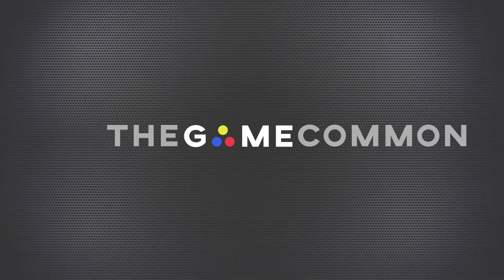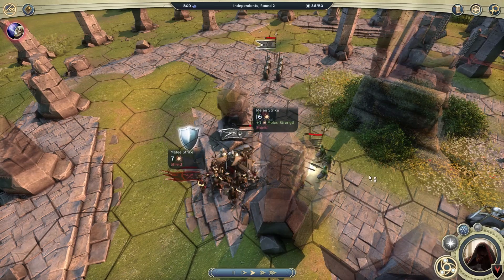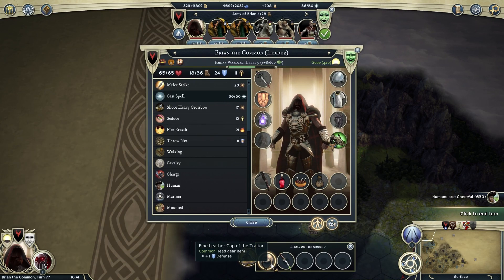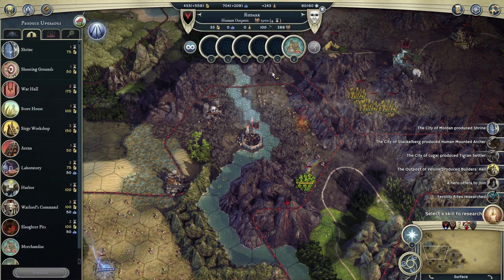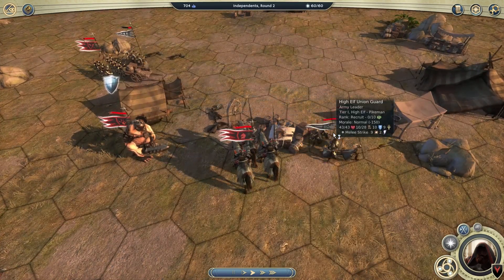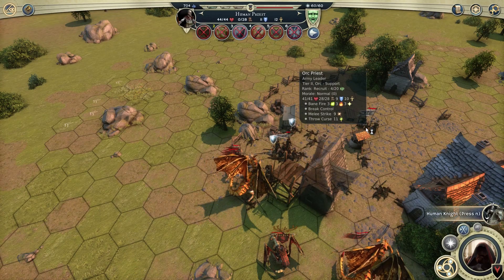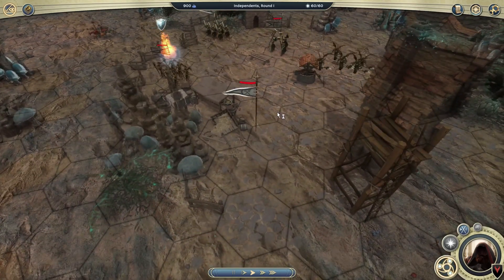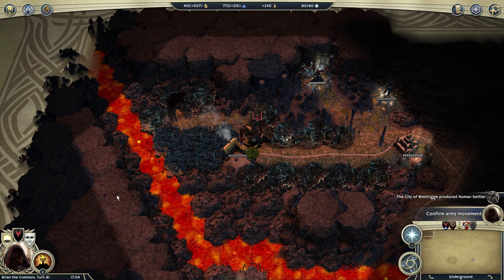Age of Wonders III - Eternal Lords | Warlord Humans - Let's play | Episode 14 [Stabby]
Although Age of Wonders III has been around for awhile, I've never had a chance to play it! Join me as we dive into one of the better strategy games ever made!

Age of Wonders III is the long anticipated sequel to the award-winning strategy series. Delivering a unique mix of Empire Building, Role Playing and Warfare, Age of Wonders III offers the ultimate in turn-based fantasy strategy for veterans of the series and new players alike!

Create an Empire in your own Image
Rule as one of 6 RPG style leader classes: Sorcerer, Theocrat, Rogue, Warlord, Archdruid, or the tech-focused Dreadnought.
Research powerful skills unique to your class to develop your empire and arsenal.
Choose your allies from among the six main races - Humans, High Elves, Dwarves, Orcs, Goblins and Draconians - and fantastical monster dwellings.

Explore and Exploit a Living Fantasy World
Explore a rich fantasy world that is more detailed and alive than ever with over 50 location types to raid for treasure.
Expand your domain by building new settlements, forge pacts with monstrous allies and capture valuable resources.
Wield earth shattering magic and terra-form the lands for your needs.

Fight In-depth Tactical Battles
Recruit legendary heroes, equip them with magical weapons, and let them lead your armies into battle.
Crush your enemies using the detailed 3D turn-based Tactical Combat System.
Become a master tactician. Crush city defenses. Learn to use flanking and master your army’s hundreds of abilities.

Master Age of Wonders III’s many Modes!
Immerse yourself in a rich single player story campaign, playable from two sides of an epic conflict.
Create endless scenarios using the random map generator.
Compete in multiplayer wars with up to 8 players online.

Please note that:
Level Editing Tools are provided as a courtesy to fans. They might have different system specifications from the Age of Wonders III game, are not tech supported and have an English only interface.
Coop: Random maps and stand-alone scenarios can be played using player alliances versus computer opponents.
Local Coop: Random maps and stand-alone scenarios can be played using “Hot Seat” mode on the same computer using player alliances versus computer opponents.

Eternal Lords Expansion:
Eternal Lords is the major, second expansion for the acclaimed strategy game Age of Wonders III, marking one year of continuous development since its release. With the introduction of the Tigran and Frostling races and the new Necromancer class, players must adapt to a world on the brink of cataclysmic change. New features such as the Race Governance system, which allows players to tailor features of each race in their empire to meet their strategic needs, add new layers of depth to empire development and diplomacy. Embrace the forbidden powers and reign for eternity!